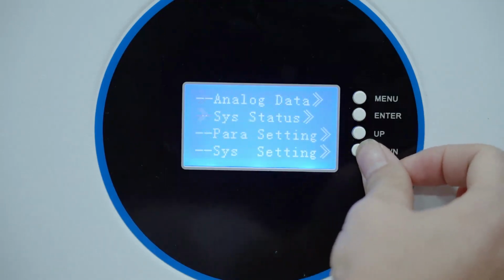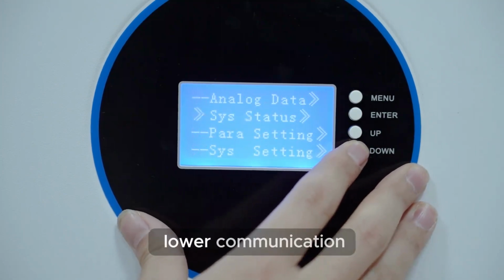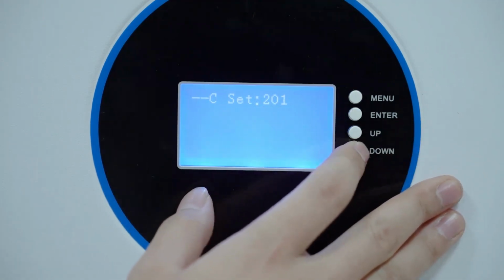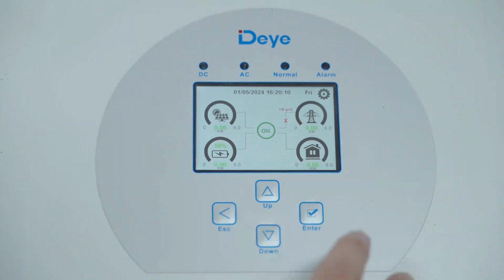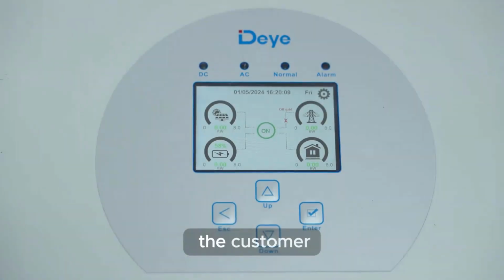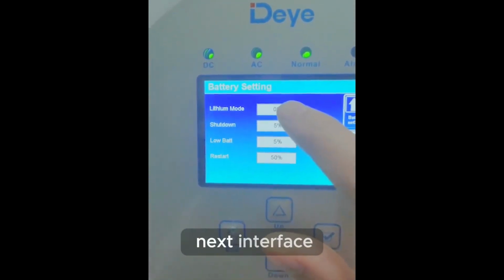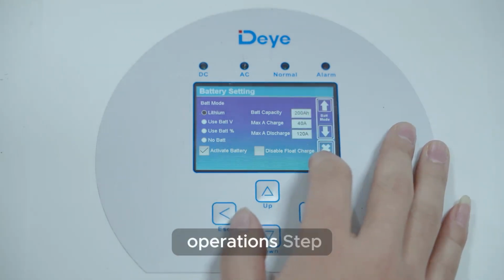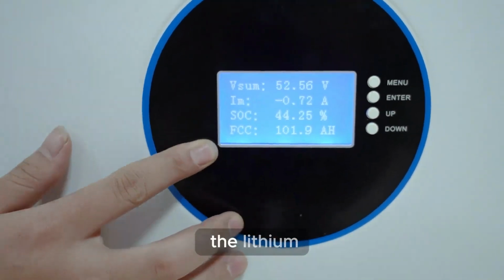How to connect the SAKO Lithium battery to Deye brand 48V Inverter? welcome to order SAKO battery!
Solar Inverter, Solar Panel, Lithium Battery